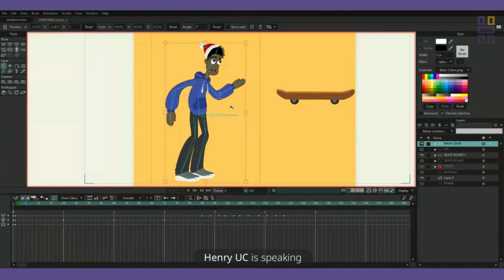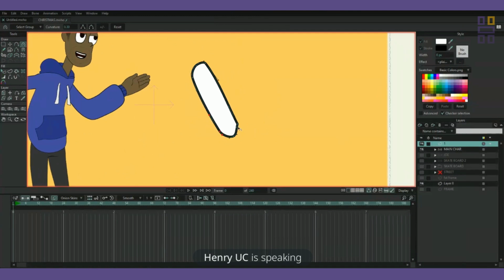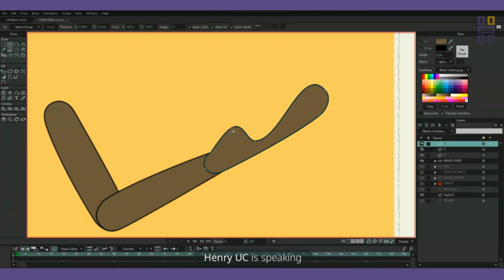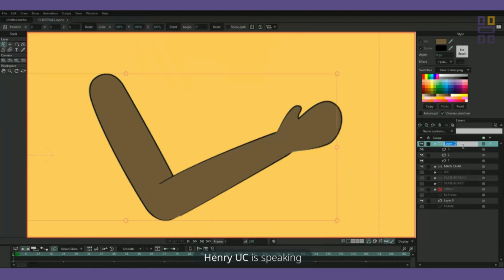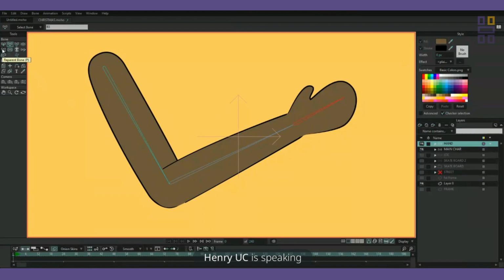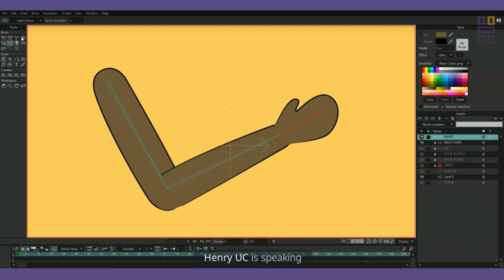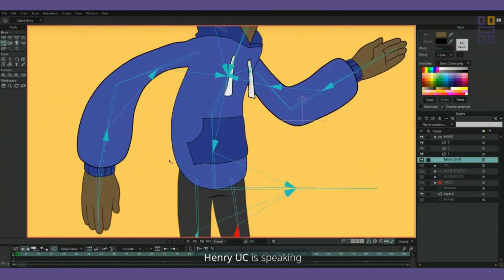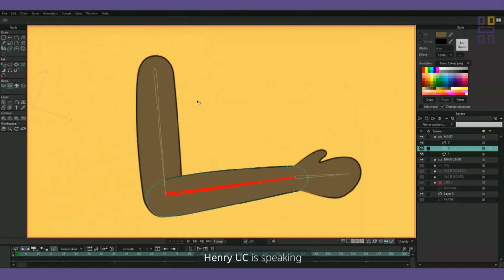Bind Layers - Rig method in Moho FREE Tutorial (bones and joints)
In this video you will learn how to create animated binding in Moho

we covered BINDING LAYERS which is a tiny subtopic in RIGGING and also a subtopic in Animation Character Creation (2D).